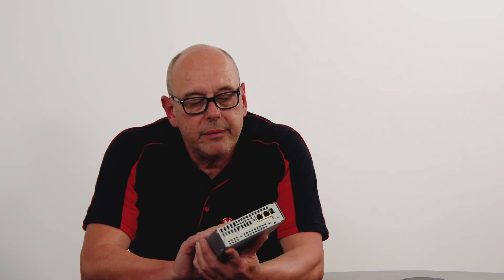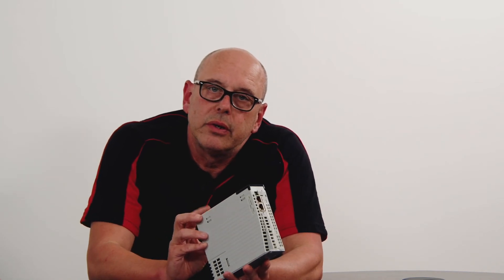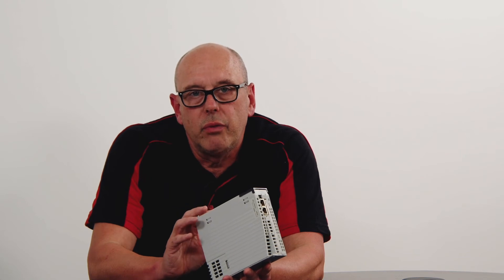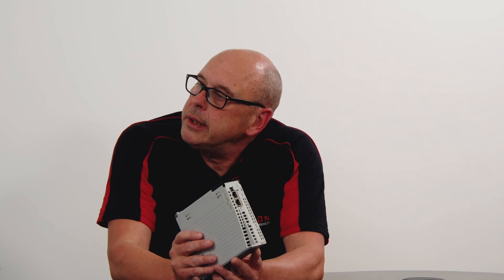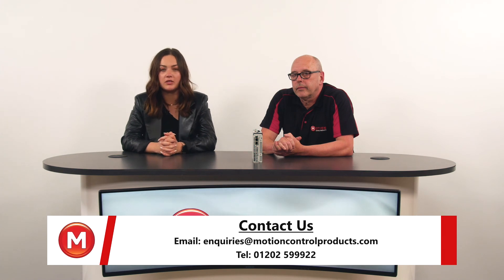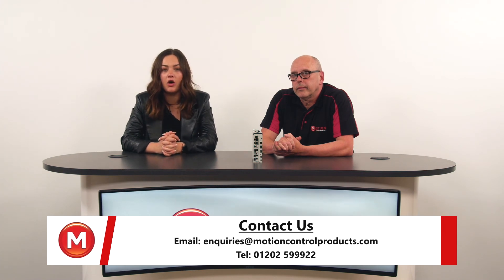KINCO FD5 AC Servo Drive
One of the newer members of our range, Kinco. Sit with Maisy and Tony as they give a brief overview on the benefits of this product, that is currently coming at quick lead-times.

Our new FD5-series Fieldbus AC servo system (brushless servo drive and servo motor) is a powerful, high performance servo system with compact structure to suite the general servo market globally. With higher control performance and response ability, FD5 series AC servo system can provide customers with more solutions.

FD5 servo drive and motor systems are part of our full line of automation standard products, including Human Machine Interface (HMI), stepper system, Programmable Logic Controller (PLC) and so forth. They are widely used in AGVs, 3C, medical, new energy and machinery industries.

FD5 series has strong compatibility, which can replace FD3 just by changing the parameters.

Introduction to FD5 AC Servo Drive [00:00]
Technical Overview and Features [00:27]
Compatibility and Lead Time [01:53]
Contact Information [02:17]